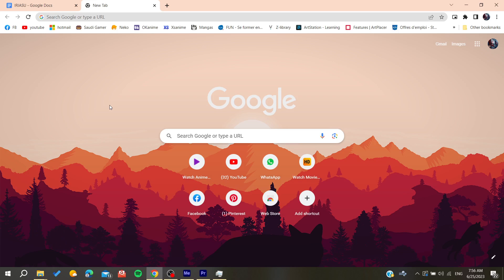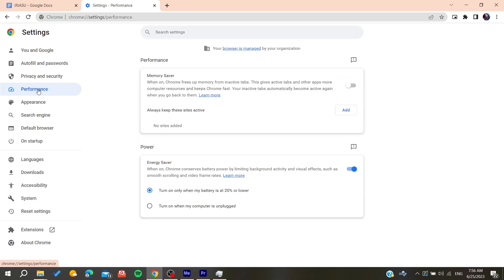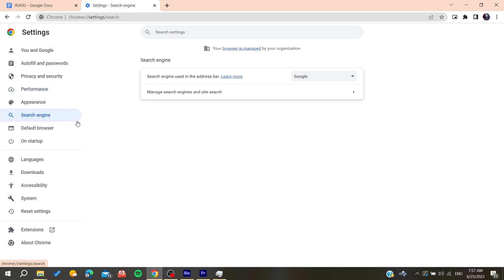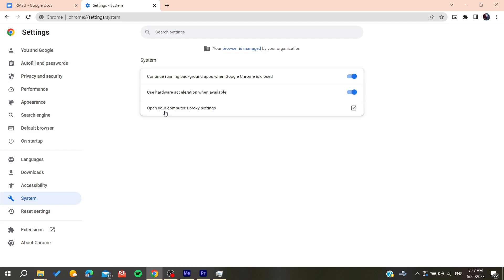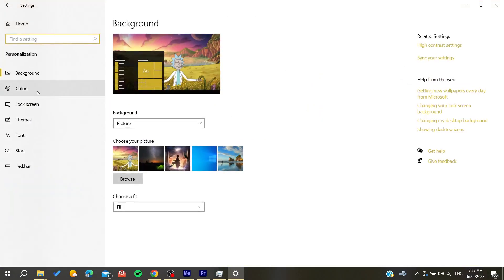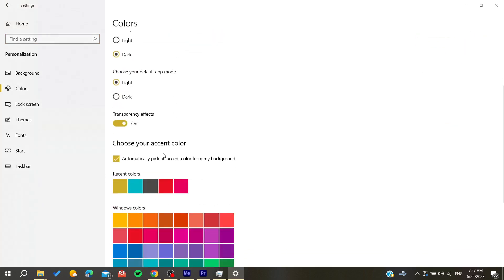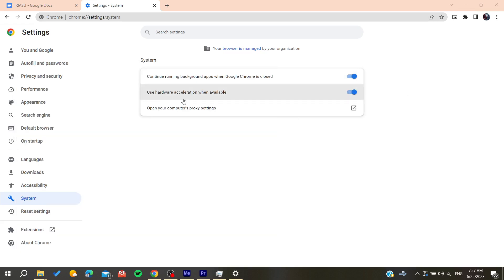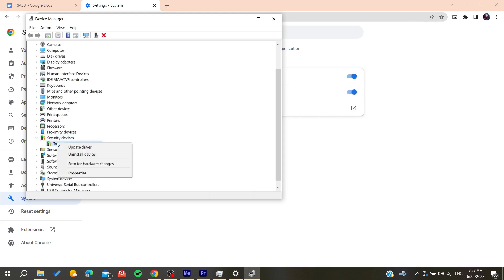How To Fix Google Chrome Flickering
Today we talk about fix google chrome flickering,how to fix google chrome flickering screen,google chrome flickering,google chrome flashing black,fix flickering chrome